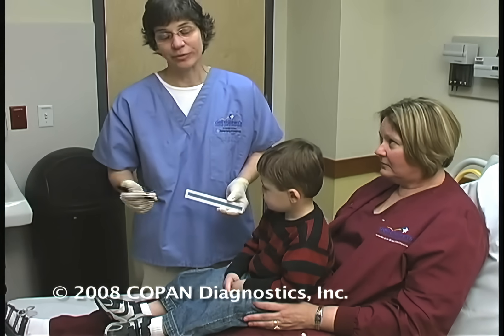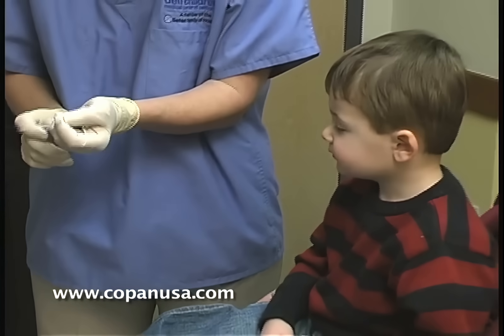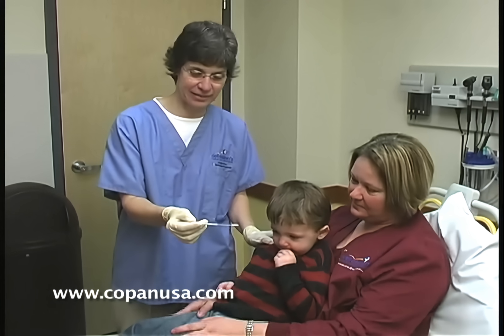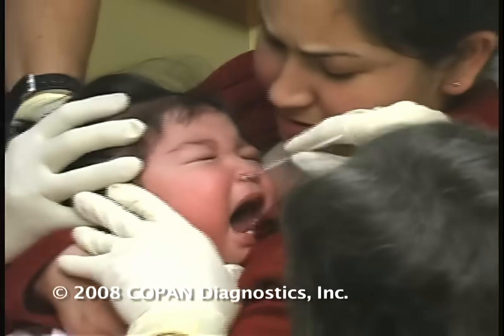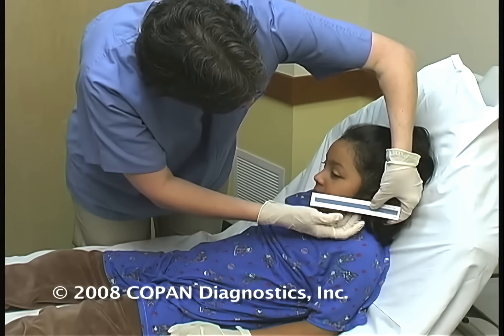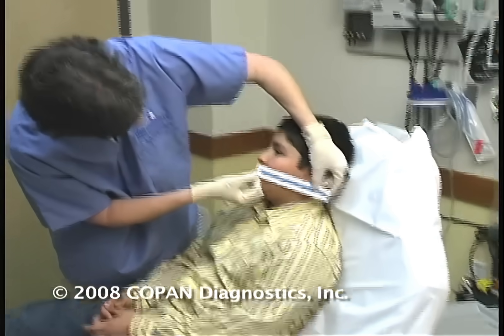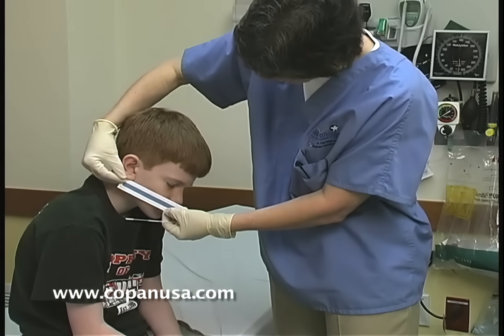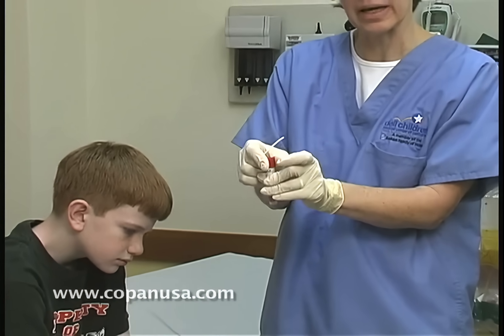How to Collect Nasopharyngeal Samples for Flu Testing Using COPAN Flocked Swabs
This video is intended for nurses, lab technicians and other clinical staff, and provides simple step by step instructions given by Dr. Aleta Bonner of Dell Children's Hospital in Austin, TX, on using COPAN’s nasopharyngeal flocked swab (FLOQSwabs™) and Universal Transport Media (UTM™) for flu testing on patients of all ages.
COPAN’s UTM™ and FLOQSwabs™ offer a convenient and more comfortable alternative to the nasal aspirate for flu sample collection on patients of all ages.
Specimen collection should be performed by health care personnel who have completed training and demonstrated competency.  Always read the manufacturer’s package insert for specific instruction regarding specimen collection and transport for the type of test kit being used.

For best results, follow steps outlined in this video and briefly summarized here:

• Take the disposable ruler supplied by COPAN and place it at the child’s earlobe and measure from there to the base of the nose

 • Divide that number in half to determine the appropriate depth of insertion and mark on the swab using a pen or marker
• Have the patient lay back. In younger children, a parent or guardian should hold their hands and forehead to steady the head and prevent injury to both you and the child.
• Beginning at the base of the nose, hold the swab horizontally and insert until the marked depth is reached
• Remove the swab and check for mucus. Note* if no mucus is present insert the swab into the second nare and perform the steps again
• Remove the swab and place it into the transport media
• Break the swab at the red breakpoint and close the tube
• Send the sample to the lab

COPAN’s UTM™, Universal Transport Medium, is a room temperature stable viral transport medium for collection, transport, maintenance and long-term freeze storage of Viruses, such as Influenza H1N1. Using UTM™ in conjunction with a flocked swab which, unlike traditional fiber swabs, have no internal absorbent core to entrap the specimen. The entire sample elutes for superior fluid dynamics for more sensitive influenza testing.